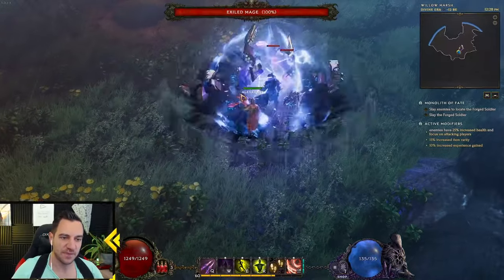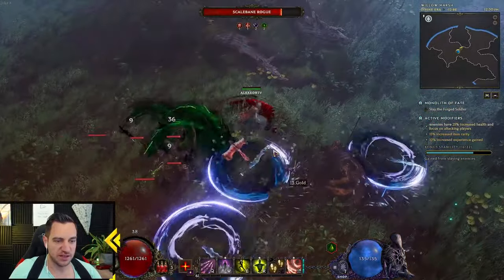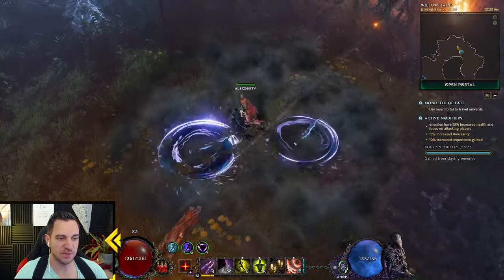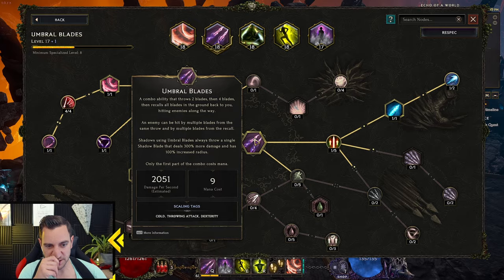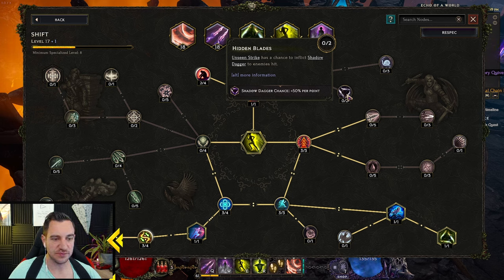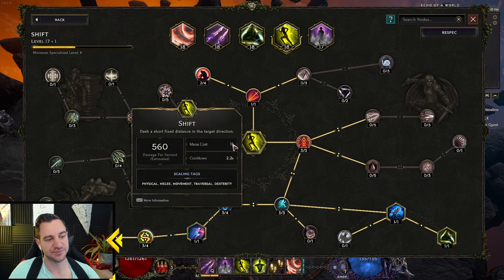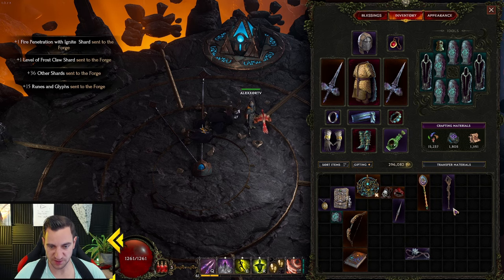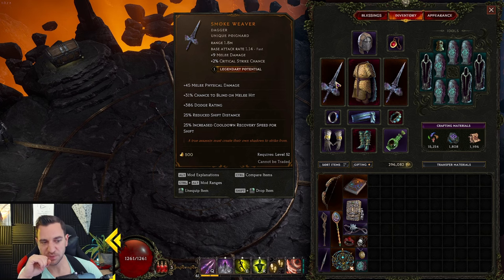[BUDGET] ADHD Rogue - Cheap Dancing Strikes Umbral Blades Bladedancer Rogue Last Epoch Build Guide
Last Epoch ZERO to HERO Beginner GUIDES:
LAST EPOCH GUIDES (no particular order):
LAST EPOCH BUILDS:
💀 ACOLYTE 💀

🧙‍♂️ MAGE 🧙‍♂️

OVERVIEW:
0:00 - Gameplay Demo
2:42 - How to Play The Build
5:19 - Skills: Dancing Strikes
7:24 - Skills: Umbral Blades
9:57 - Skills: Shadow Cascade
11:05 - Skills: Shift
12:37 - Skills: Smoke Bomb
13:30 - Passives
15:03 - How to Scale the Damage
16:28 - Items
20:38 - Idols
21:34 - Other Versions of Items and Build